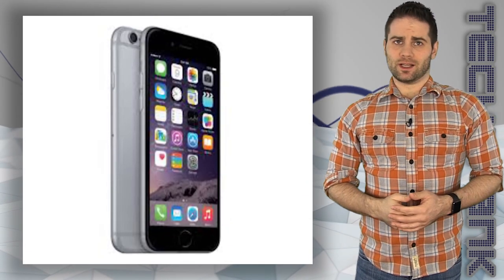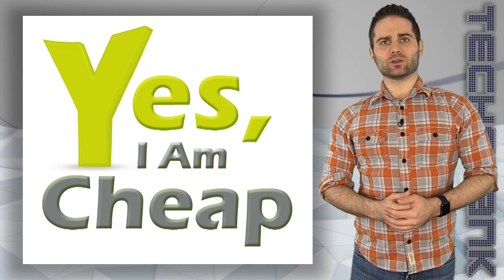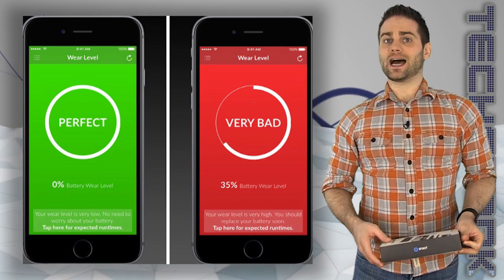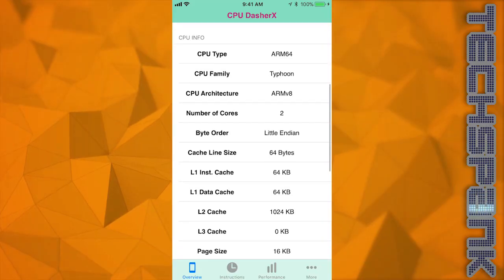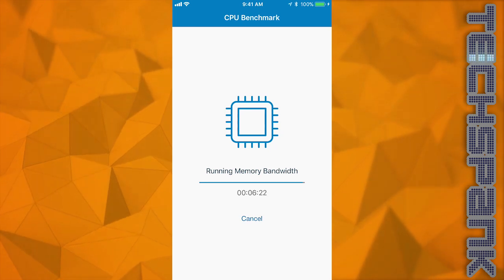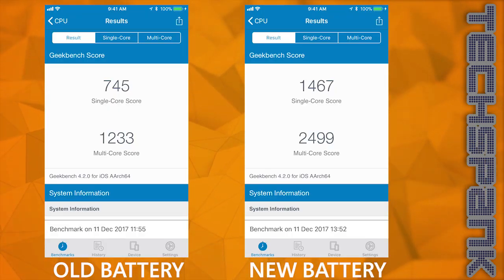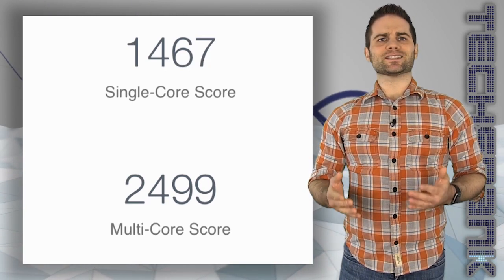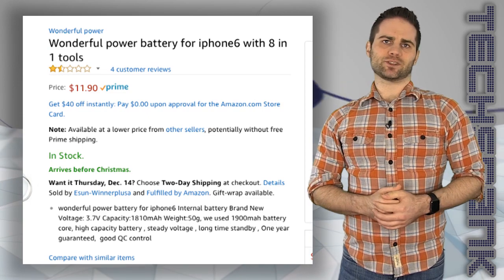Why is my iPhone so slow!?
Is your iPhone slow as hell and does your battery life suck? Well guess what… those two things might be connected. And the fix is easier than you think. You might wanna hold off on buying that new iPhone for just a little bit longer.

This past weekend there was a bunch of chatter on reddit which then spilled over to MacRumors about allegations of apple throttling older phones with dying batteries. I just so happen to have an older iPhone 6 and the battery sucks and it seems to have gotten a lot slower since installing the new OS. AND, by total coincidence, I had ordered a replacement battery for it last week and it arrived today - so I thought it’d be a great way to perform an experiment.

The first thing I would suggest anyone watching this video to check is their battery health. Rechargeable batteries won’t be able to be recharged forever, and while iOS doesn’t really give specifics, there’s a warning that’ll appear letting you know if your battery is almost used up.  Head to settings, then click battery, and at the top of that screen there might be a message like this one saying that your iPhone battery may need to be serviced. Duh. I was lucky to get an hour out of the stupid thing.

Since I wanted to see if replacing the battery also made it FASTER, I decided to run some benchmark tests. First with the old battery. I did a hard reset and ran CPU Dasher X and saw a CPU frequency of 600, which is slower than it should be, weird. Then I ran geekbench. Note that the battery was actually at around 40% but the phone was plugged into a computer to capture the screen, which changes the time to 9:41 and the battery to 100%. Anyway, the results came in after 6 minutes and 22 seconds and the score was 745 for single core and 1233 for multi core. That’s slower than the 1463 it was supposed to be getting. So lets replace the battery and re-test.

CPU Dasher X has the CPU frequency at 1400, more than double the speed. That’s a really promising sign. How about geekbench? Well it finished 2 minutes and 30 seconds faster, and the results for both single and multi core are almost exactly double that of what I got with the old battery. 1467 and 2499 respectively.

Now, I’m not here to answer WHY this is the way it happens. Maybe apple does that so even old phones can at least be used with crappy batteries. I mean, if they made it so the phones wouldn’t work at all then people would bitch and moan and they’d get sued. As it is now, I’m sure someone will still sue them over this, mark my words.
So, it seems like a dying battery WILL cause your iphone to run slowly, so if you have that error message I’d recommend bringing your iPhone to an apple store to get a new battery installed, of if you’re cheap and handy, like me, install a new battery on your own. I got mine from iFixIt and, as with the other times I’ve used their products in the show, they didn’t give me anything for free or any money to mention them, I just think they have a good, well tested product, unlike some of the cheap no-name crap you get on eBay and Amazon.